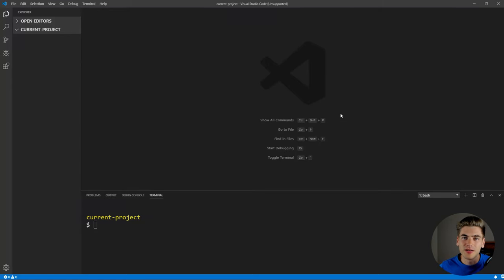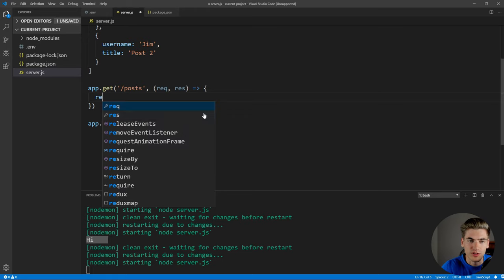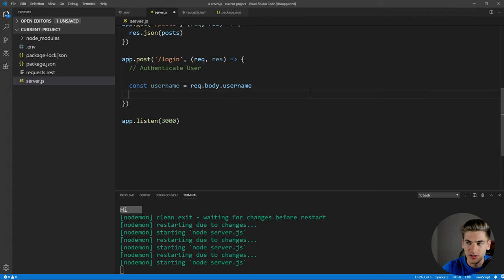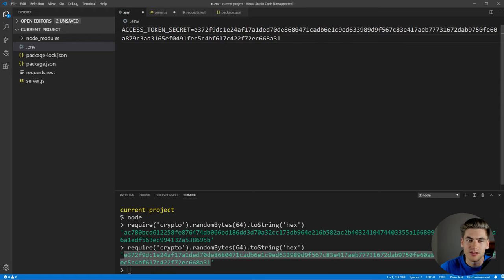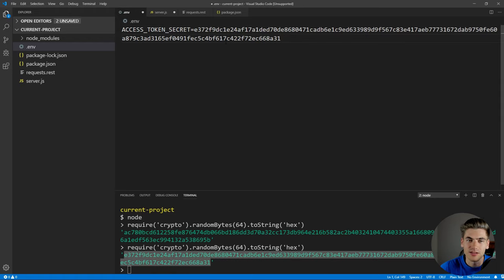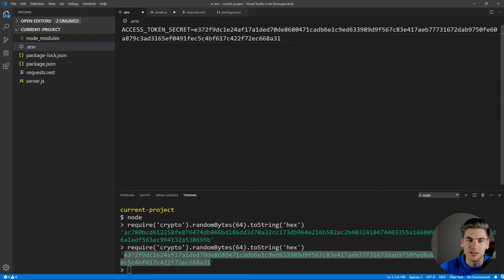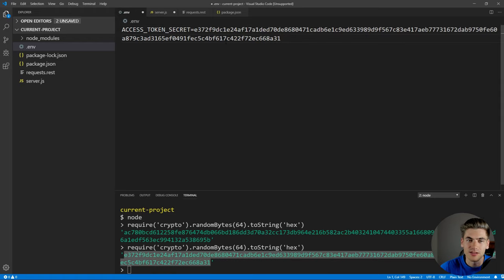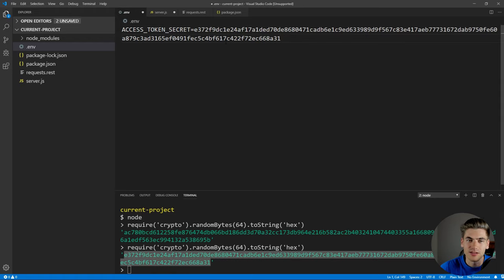JWT Authentication Tutorial - Node.js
JSON web tokens are one of the more popular ways to secure applications, especially in micro-services, but JWT is much more complex than a simple session based user authentication. In this video I will be breaking down exactly how to set up authentication with JWT and how to ensure the authentication is secure. I will also be showing how to setup refresh tokens with JWT so that your application is even more resilient and secure. Lastly, I will show how to invalidate refresh tokens which is the ultimate last step in securing an application.

🧠 Concepts Covered:

- Creating Node.js authentication middleware
- Using refresh tokens with JWT
- Authenticating users with JWT
- Invalidating refresh tokens to log users out
- How to use JWT securely